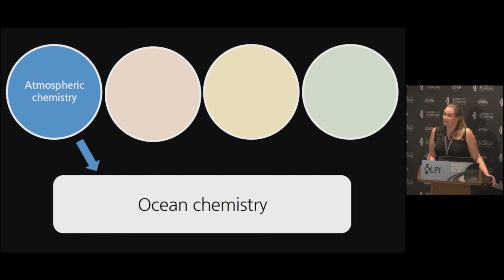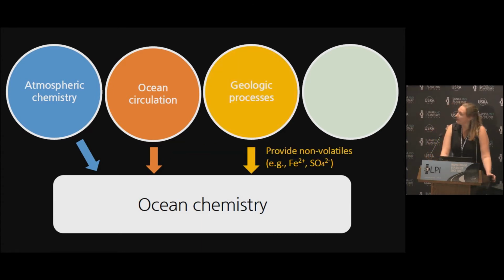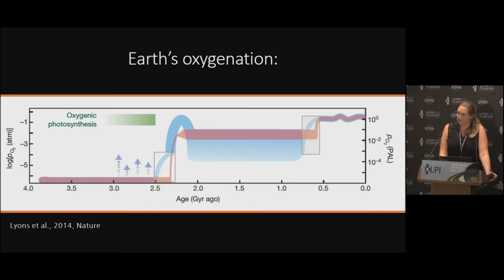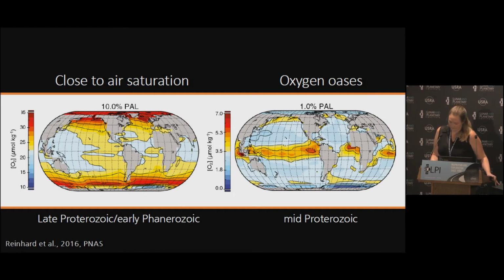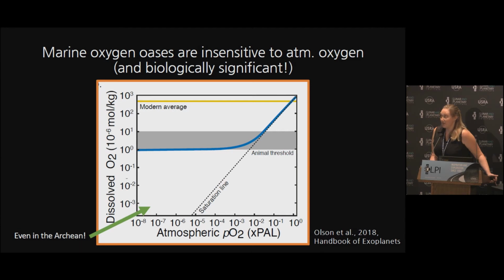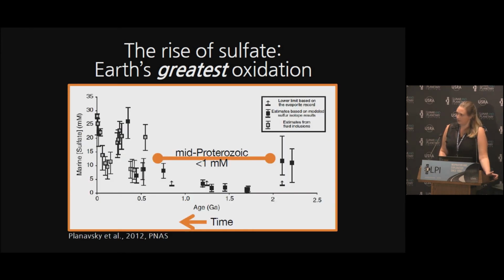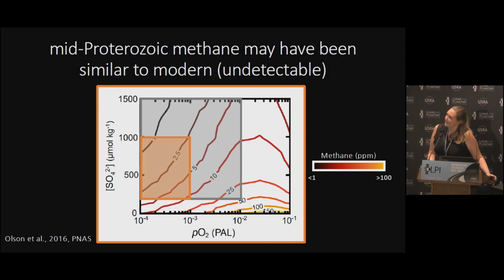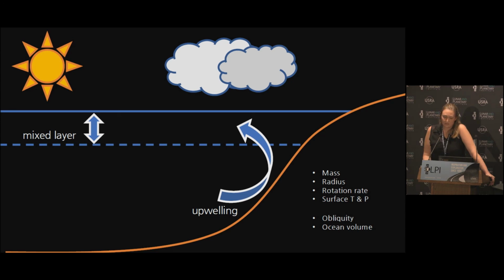Coevolution of Oceanic and Atmospheric Chemistry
S.L. Olson presents Coevolution of Oceanic and Atmospheric Chemistry.